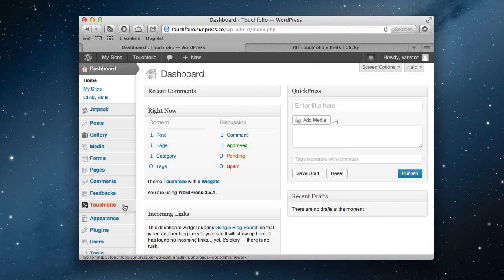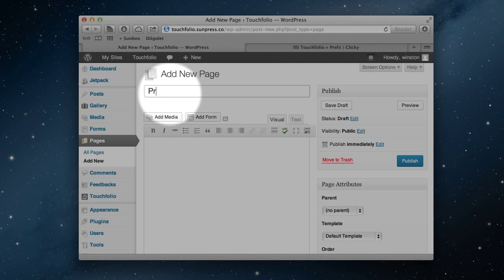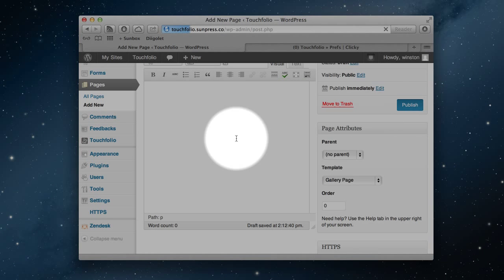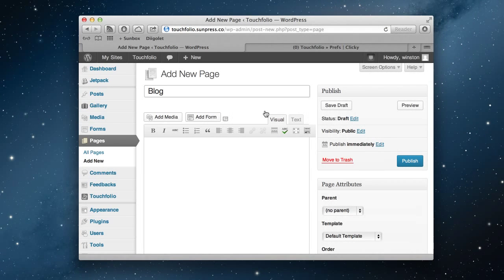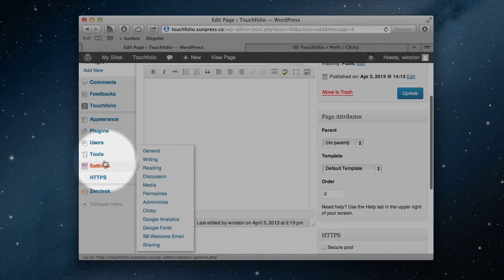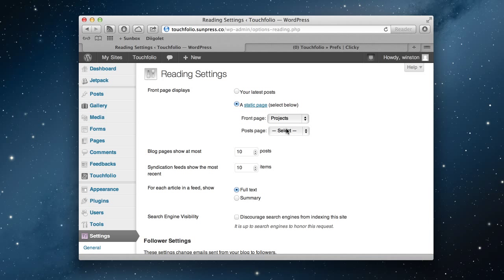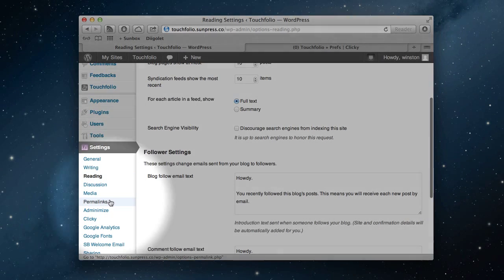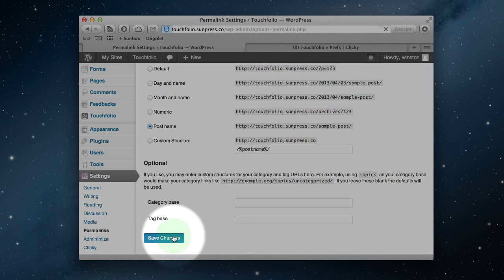Touchfolio WordPress Theme Set up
How to set up the Touchfolio WordPress theme at SunPress.
SunPress is a sustainable blog farm running 100% on solar power